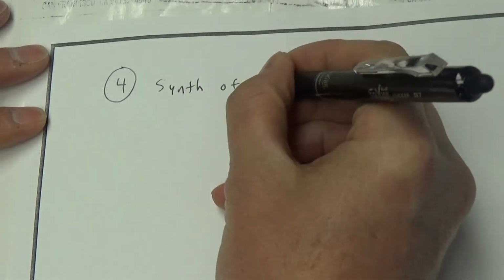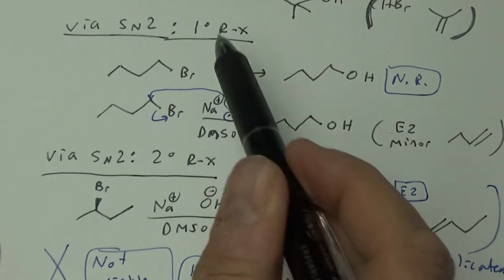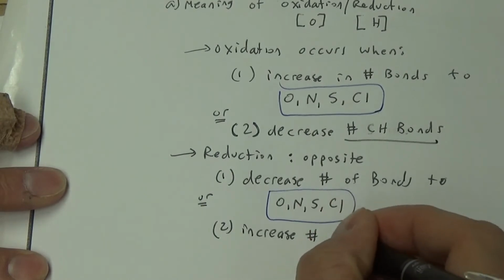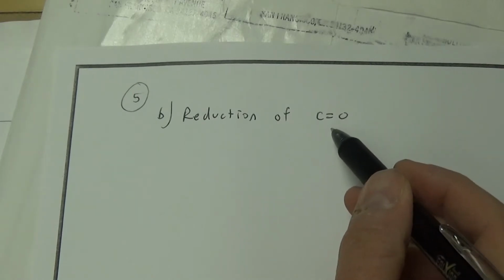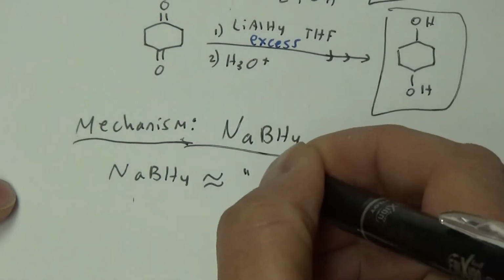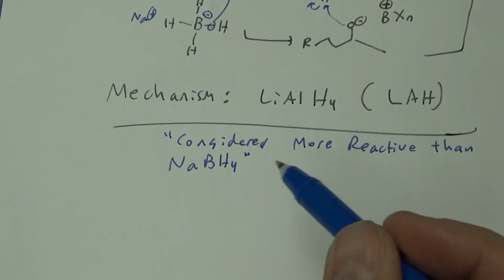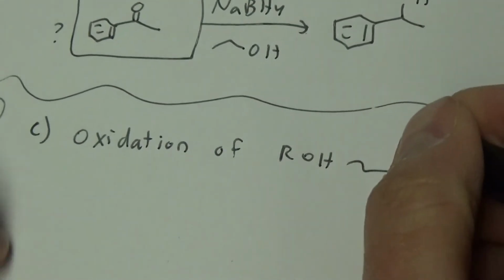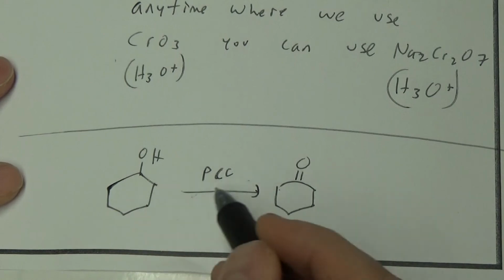chem233 lecture [11-10-20]: ch8